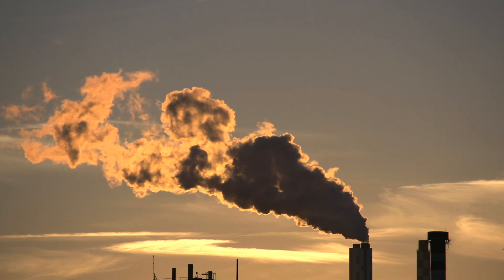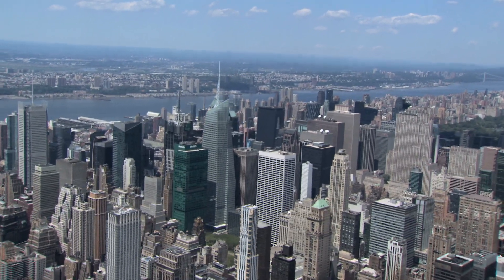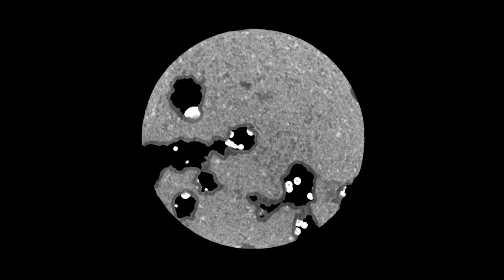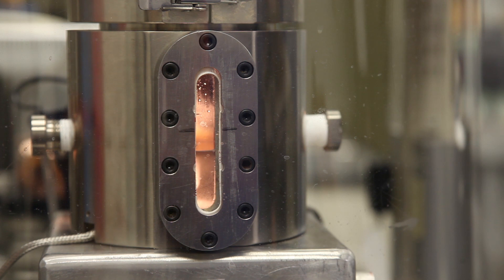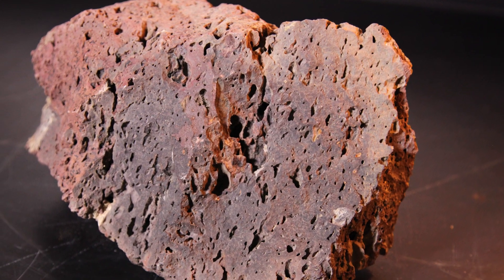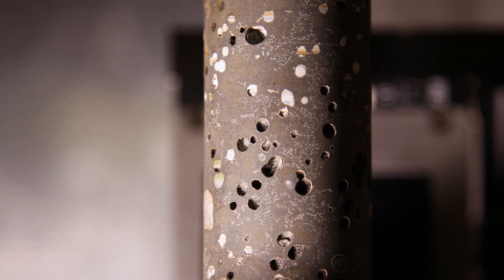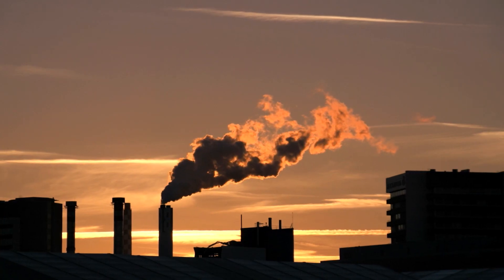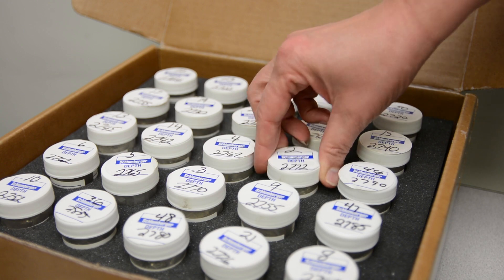Carbon Dioxide Tucked into Basalt Converts to Rock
Carbon Sequestration or storing carbon dioxide underground may be one approach to reducing atmospheric levels of the greenhouse gas.  Storing it in basalt formations creates a chemical reaction in which the CO2 is transformed into a mineral similar to limestone enabling permanent storage underground. A field study by researchers at the Department of Energy’s Pacific Northwest National Laboratory shows that chemical happens quickly.  Within two years, CO2 injected underground in Washington state had converted to the carbonate mineral ankerite.